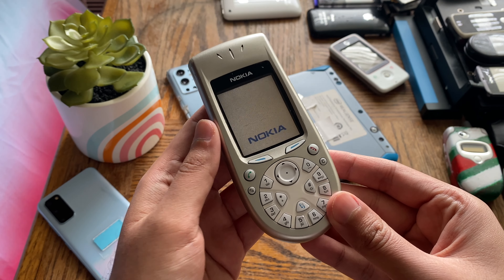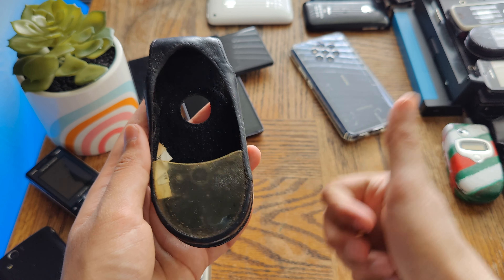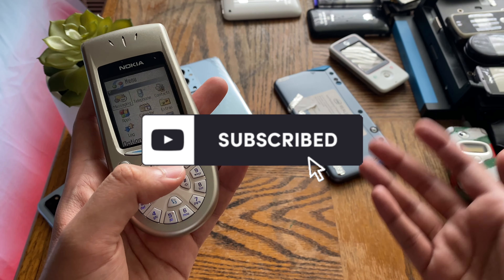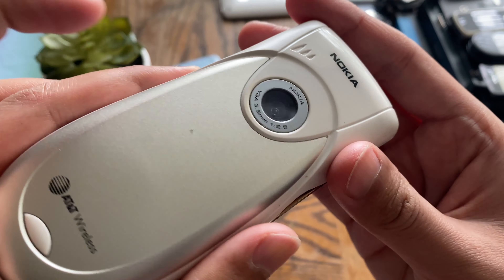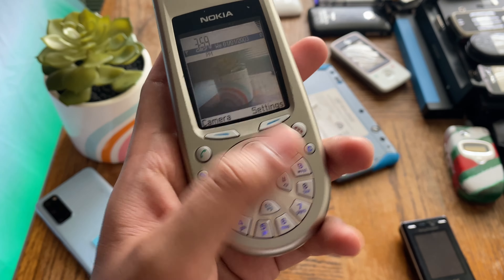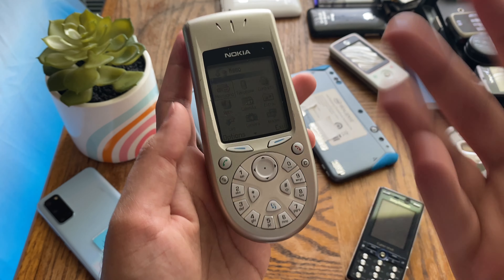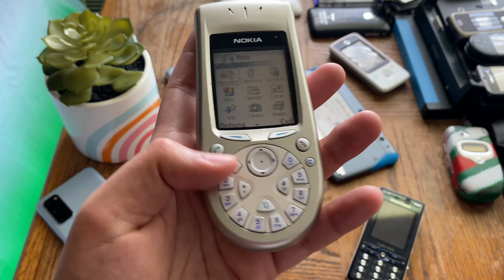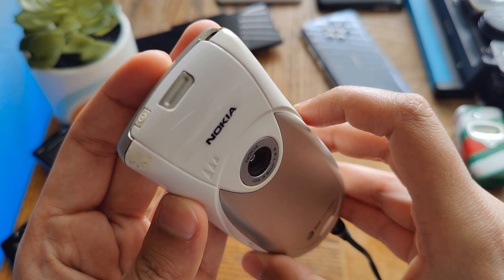Nokia 3650 (2003) | Strange Phones | The Rotary Keypad Phone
Welcome to another video in my Strange Phones playlist. In this series of videos, I analyze a specific strange design choice or feature on a phone and give you my reasoning as to why such an engineering decision was made.

In this episode, we focus on the 2003 Nokia 3650 which is a phone with a strange rotary style keypad which is also the only one of its kind. This phone is known for also being the first Symbian device in the North American market, The first Nokia device with a camera in the North American market and also the 2nd ever Nokia device with a camera after the first Nokia with a camera, the Nokia 7650 from 2001. The Nokia 3650 keypad looks like the dials on a washing machine or the dials on the inside of a Fiat 500. It is packed with a whole bunch of features such as a music player, games, WAP browsing email, out of this world amazing battery life and so on.

Its from a time when Nokia was experimenting with weird designs just like the Nokia N-GAGE, Nokia 3300, Nokia 3300b and so on. It is usually very expensive and is a highly sought after collectors item as it is an extremely rare phone. It obviously predates app stores and downloadable apps and has Nokia's classic interface. Its also considered as a rare collectors item at this age and since I am phone collector with a massive phone collection, having this phone was a must. I have done a Nokia 3650 unboxing but this will definitely not count as a Nokia 3650 review. I will also do a Using the Nokia 3650 in 2022 video or a Nokia 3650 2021 or Nokia in 2021. Also Nokia Symbian in 2022.

These are considered rare phones or collectible phones and I am keeping them in my phone collection since they are considered as a vintage phones or retro phones.
My collection also includes Nokia Prototypes, Blackberry Prototypes, Motorola Prototypes, Sony Ericsson prototypes, Sony Prototypes, HTC Prototypes, Rare Nokia and other rare developer devices! These phones are no Android 11 or Android 12 powerhouses and It also ain't no iPhone 13 Pro Max, Google Pixel 6, Lumia 950Xl, Lumia 1520, Lumia 1020, Google Pixel 6 Pro, Samsung Galaxy S21 Ultra, Motorola Edge S or OnePlus 10 Pro but are definitely interesting phones on their own!
So lets take a look at these Nokia 3650 Ringtones here in 2022!

Intro & Background: (0:00)
History: (3:54)
Design Analysis: (7:44)
Outro & Conclusion: (12:24)